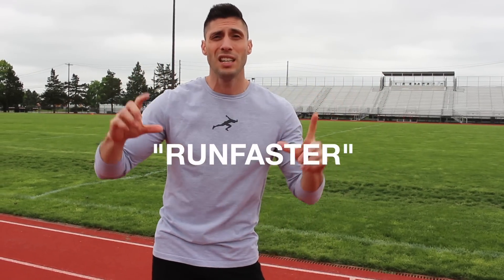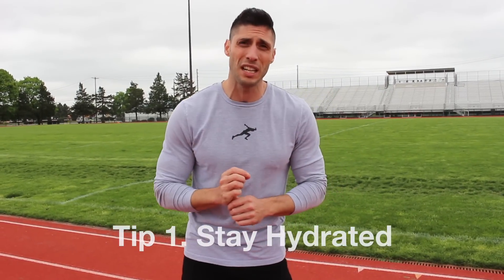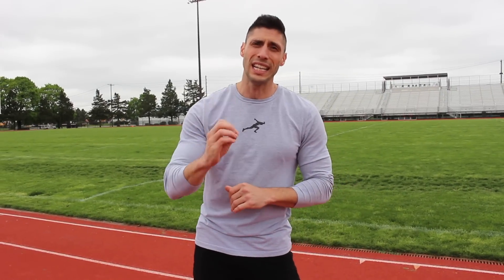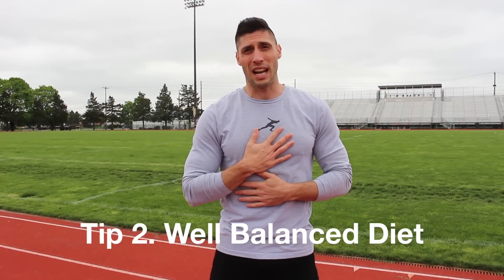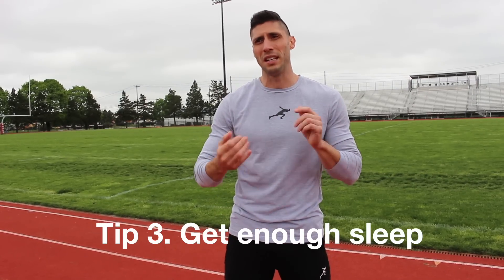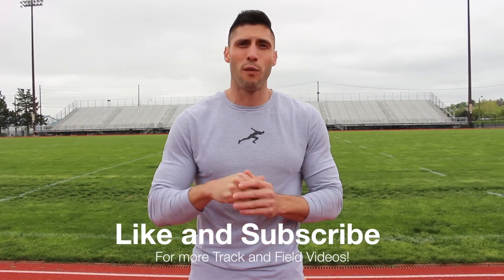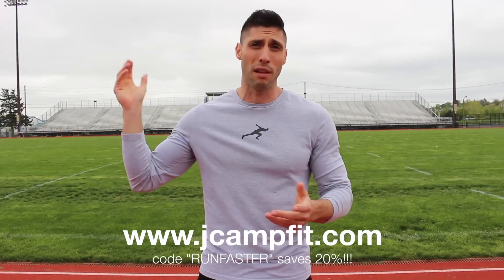5 Tips to Instantly Run Faster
I share 5 Tips to help you instantly run faster.

5 Tips to Instantly Run Faster